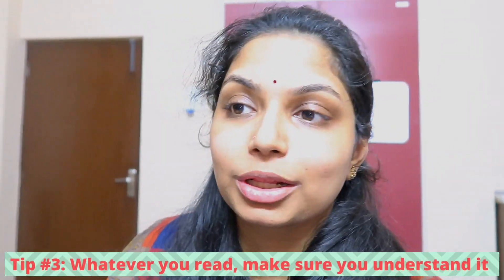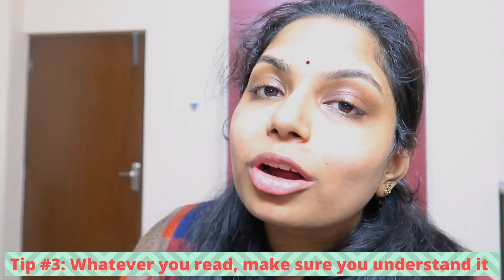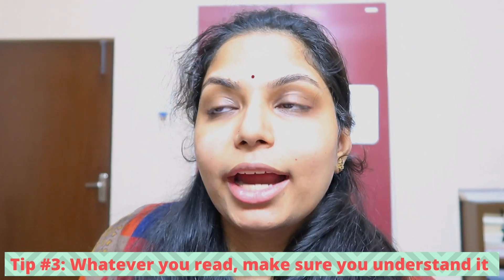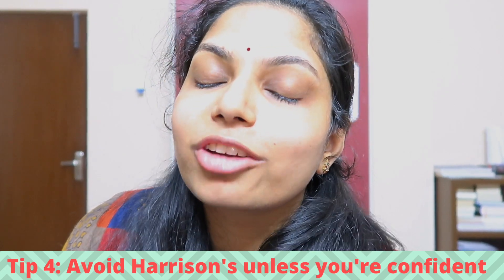9 Tips to Study Medicine for FINAL MBBS PART II AND What Resources to Use plus BONUS!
We're finally back with a lengthy video on how to study GENERAL MEDICINE for final year students, and earlier! We're sorry for the duration, but medicine warrants it :)

Time Stamps:
1:01 - Tip #1
1:18 - Tip #2
3:01 - Tip #3
3:22 - Tip #4
5:13 - Tip #5
6:12 - Tip #6
7:20 - Tip #7
9:00 - Tip #8
10:19 - Tip #9
12:07 - What to do when you're too close to the exam to even think
16:16 - BONUS!